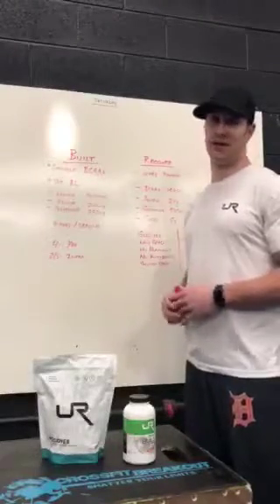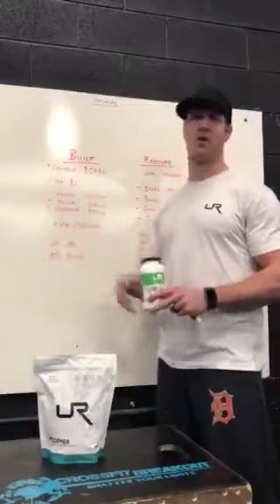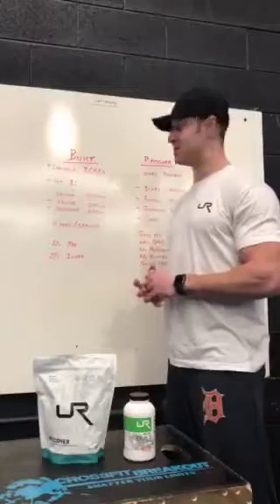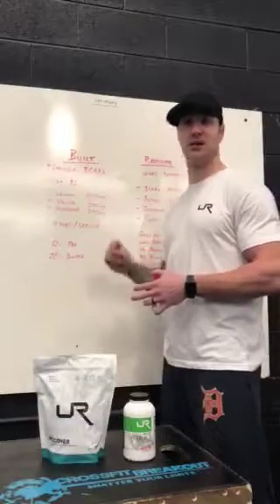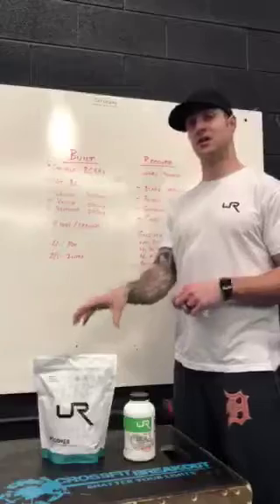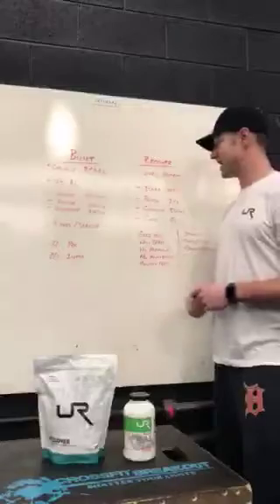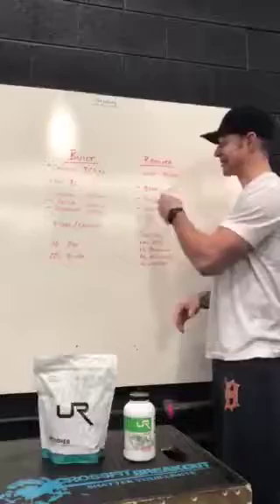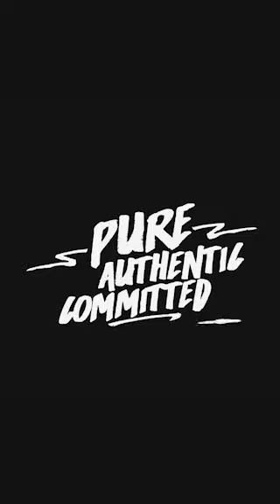Dialing in for recovery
Learn how to use protein and BCAA's for more complete and faster recovery.